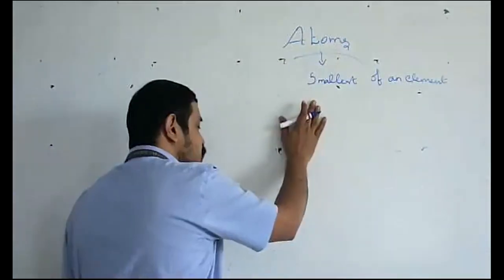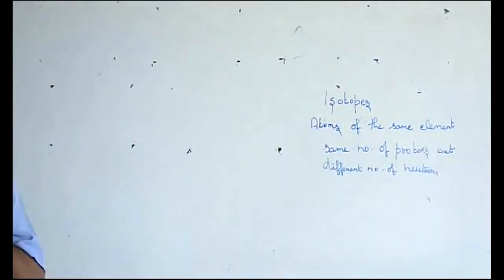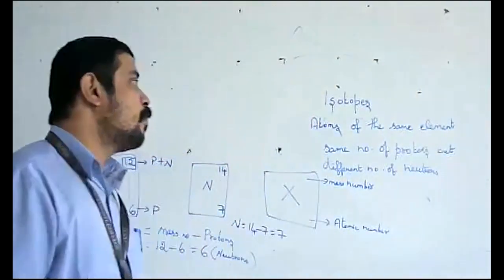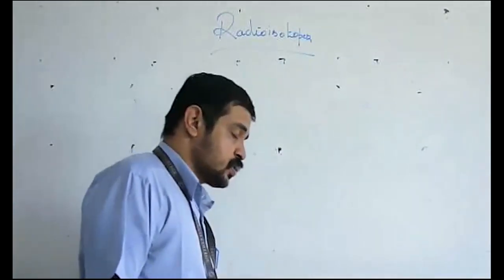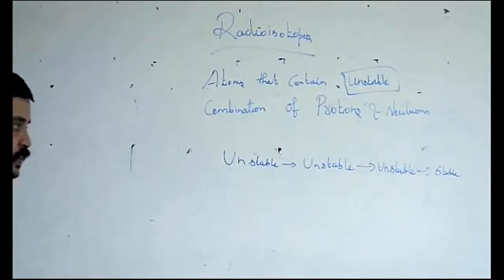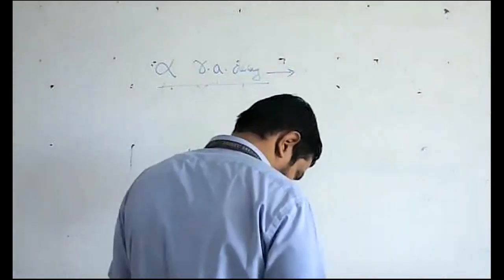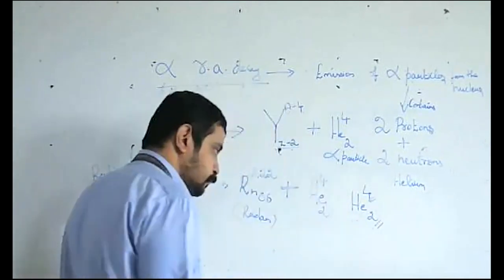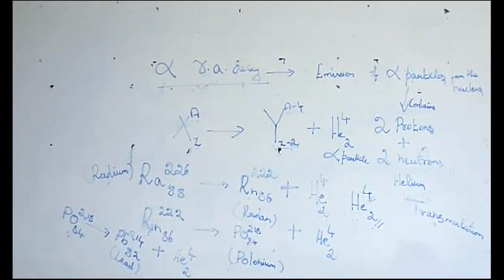Atoms, Isotopes, Radioisotopes and Radioactive Decay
This video helps in understanding the basics of Radioisotopes and Radioactive decay. Please us Ear/microphone for better quality with audio.